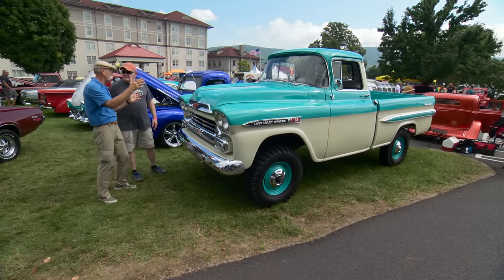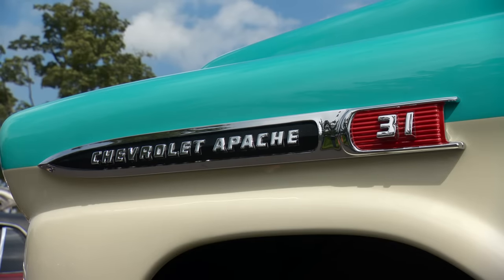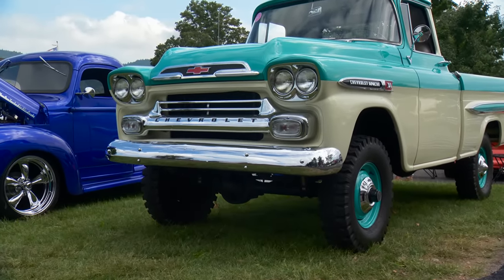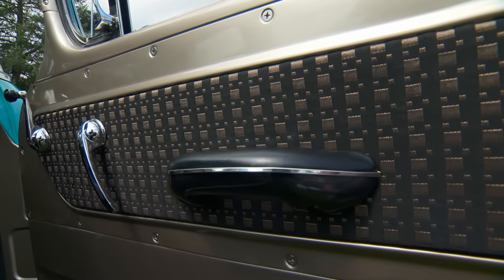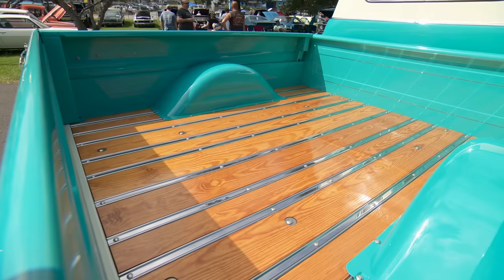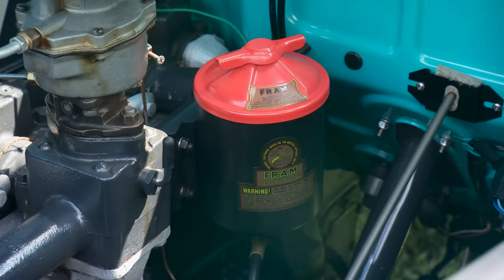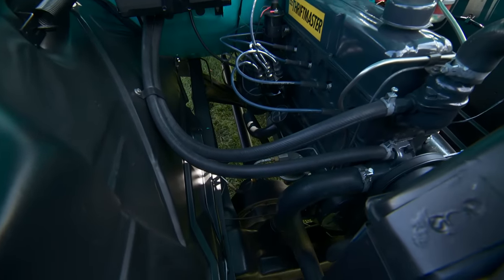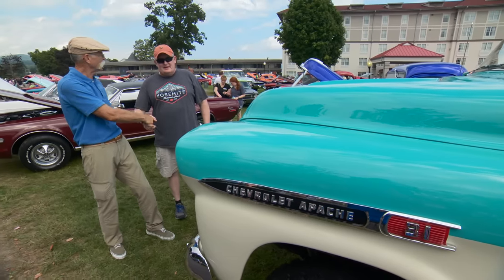Lowest 1st gear EVER is the HOLY GRAIL transmission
And Jeep owners want it! This is a rare 1959 Chevrolet Apache Fleetside Truck with a factory installed four-wheel drive Napco conversion! We found this perfectly restored truck at the Adirondack Nationals in Lake George, New York.